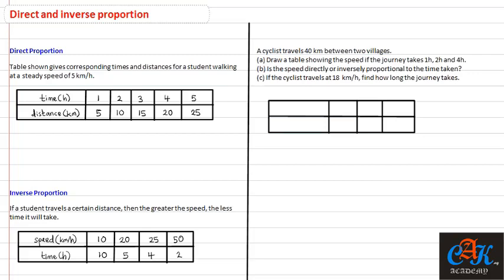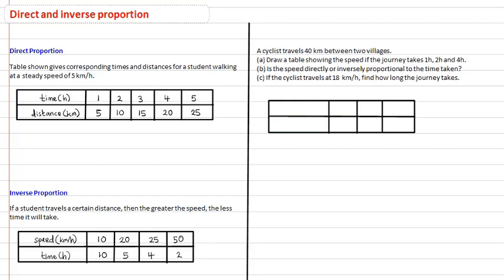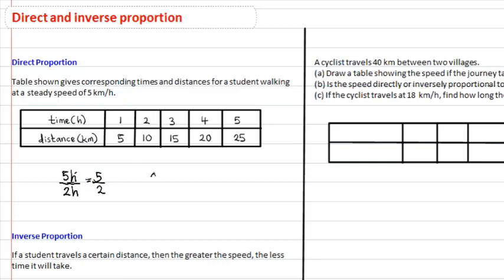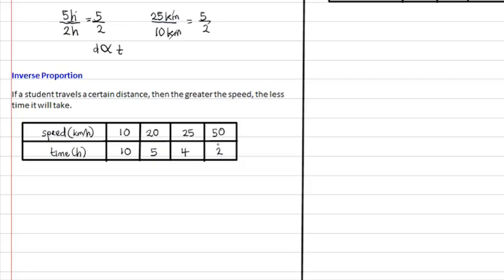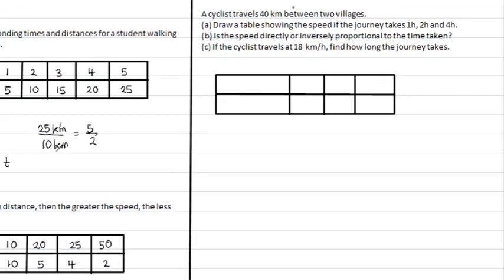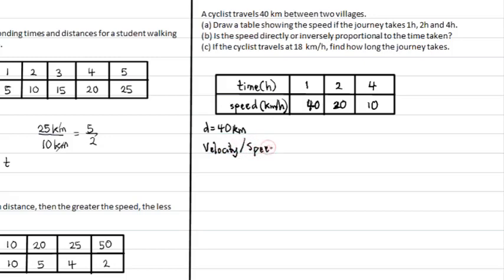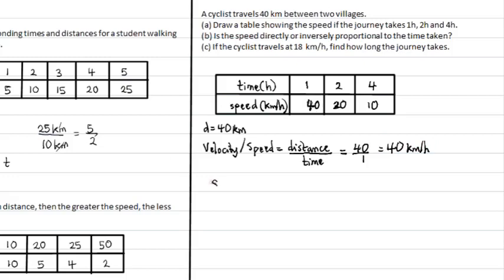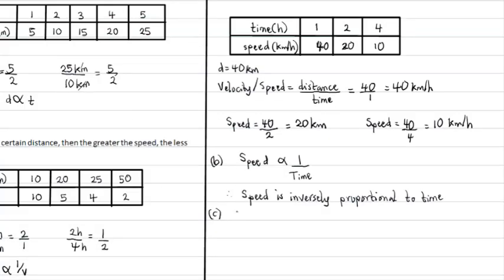Direct and Inverse Proportion